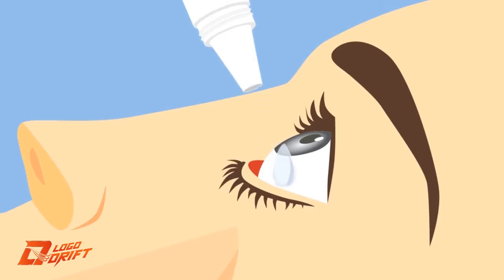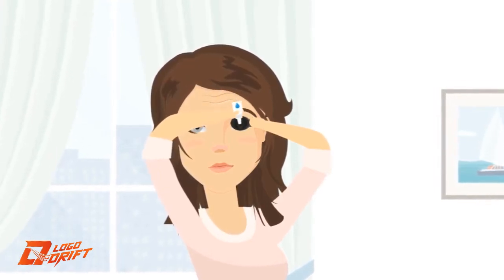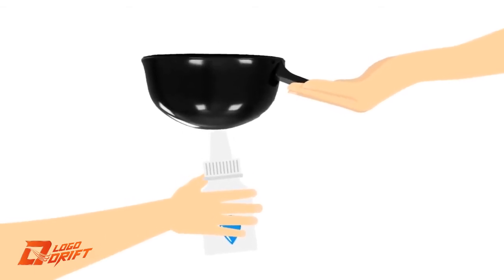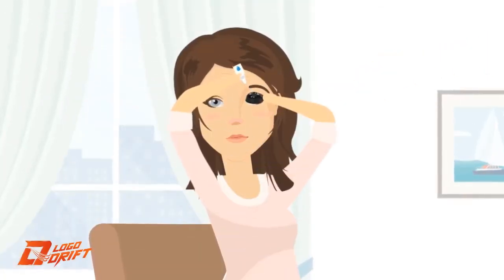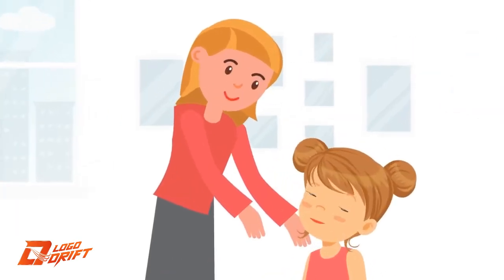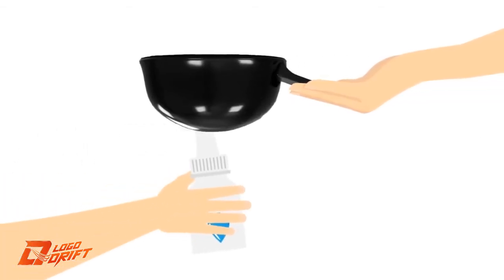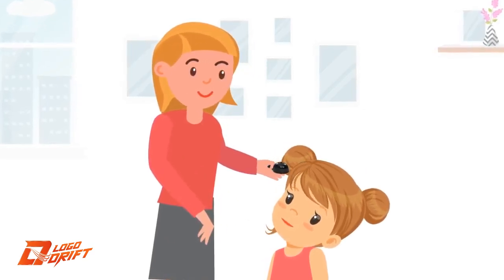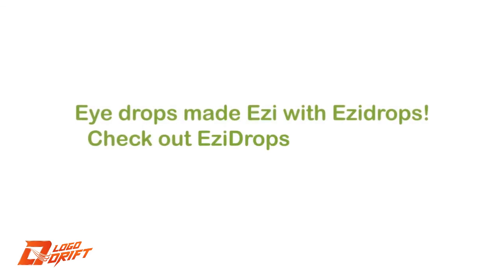Easy drops for eyes | Explainer/Animated video by logo drift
EziDrops Eye Applicator is an amazingly simple device, and is incredibly effective. The idea came from having to use eyedrops, and continuing to have great difficulties and frustrations putting drops in easily!

It's a great example of how combining lively, significant graphics with a well-crafted script can clearly communicate even the more involved processes.

Need a similar video for your company or business? Feel free to message